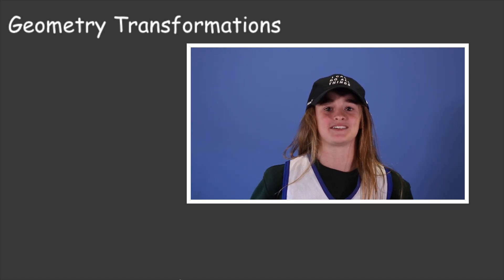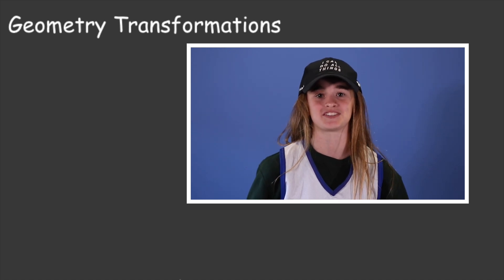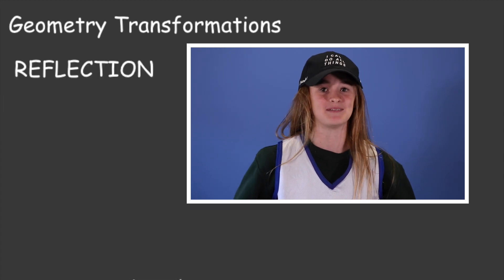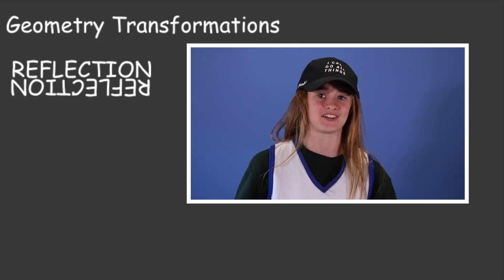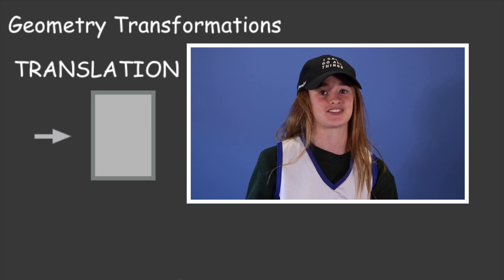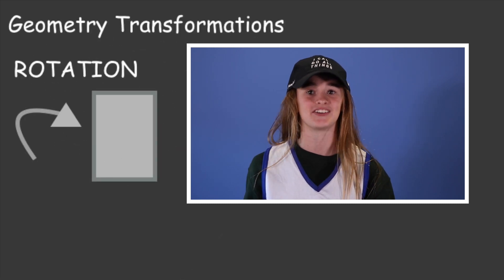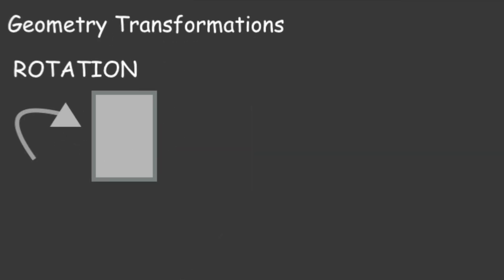Geometry Transformations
We hope you enjoy our Geometry Transformations video as much as we enjoyed making it. Don’t forget, flip for reflection, slide for translation, and turn for rotation!

A special thanks to Steve Sparrow for supplying us with the music for this video, Ms. Dunbar for her creative directing, the Annandale media team for their incredible filming, editing, and humour, the Year 6 students at Annandale Christian for their support in learning and rehearsing for the video, and Denise Carter and the Smarty Bunch Kids for inspiring us.